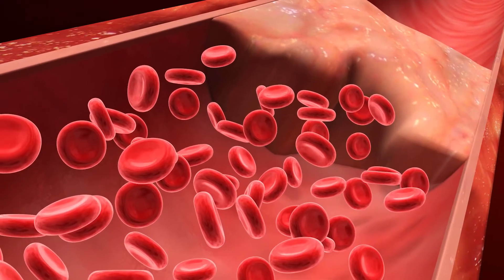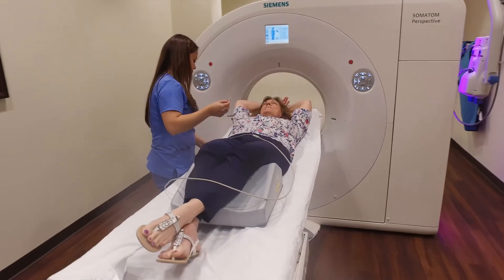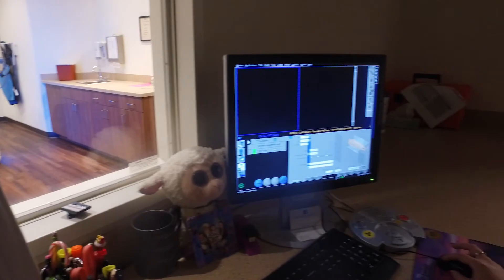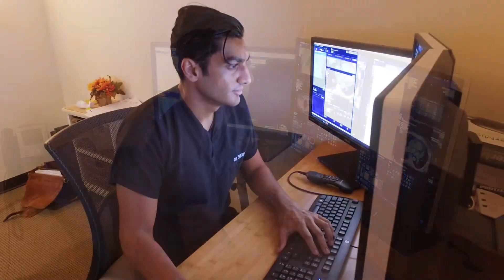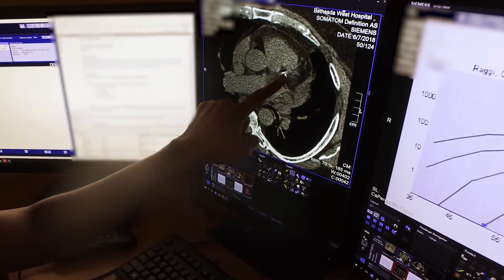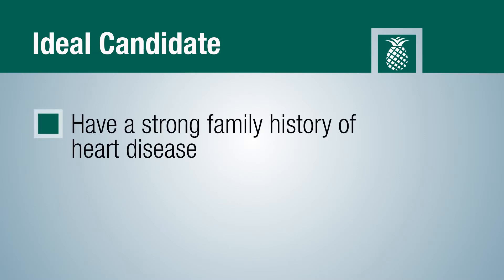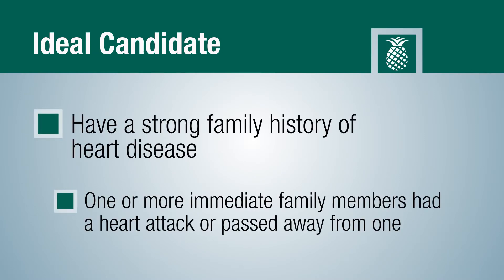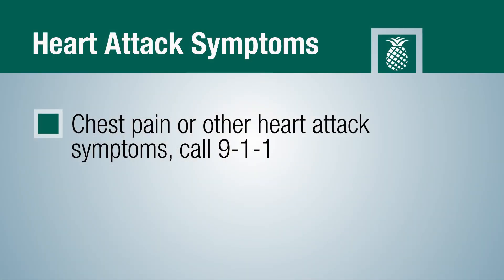Heart Health: Calcium Scoring Test Detects Heart Disease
A cardiac calcium scoring test measures calcium buildup in the walls of the heart’s blood vessels, helping to detect a person's likelihood of experiencing a cardiac event, such as a heart attack or stroke, in the next five to 10 years.

[Transcript]

[Calcium Scoring Test: Bethesda Women's Health Center]
Denil Shekhat:
A calcium scoring test is basically a test that uses CT to look at your coronary arteries and look at the calcium that's developed in the coronary arteries. Coronary arteries supply blood to the heart, and if you have blockage of those arteries, you're at risk for a heart attack. So when we use a CT, we look at the calcium, and we measure the level of calcium. We give you a risk stratification or give you a certain percentage if your high, medium, or low risk. We compare you the general population, and we factor in your family history and see if you need to have additional imaging or we need to alter the way you change your diet or your exercise level or even put you on medication such as statins to reduce your chances of developing a heart attack.
Denil Shekhat:
Your need for a calcium scoring test, of course, depends on many things. One thing is that it really depends on preventative. We want to prevent a heart attack. In this day and age, we have the resources to prevent different things, and this is more of a preventative test for individuals. It's more for those individuals that have a strong family history of heart disease or have had family members, immediate family members, that have had heart attacks or passed away from heart attack.
Denil Shekhat:
If you're really having chest pain or you're having symptoms of a heart attack, this is not the test for you. If that's the case, you need to go to the emergency room, and you need see a emergency professional and then get tests according to that because you may be having a heart attack. This is more preventative.

[Connect BaptistHealthSF: Facebook, Twitter, YouTube, Instagram, Pinterest, Snapchat]

[End Transcript]